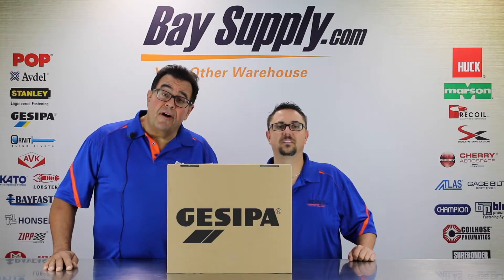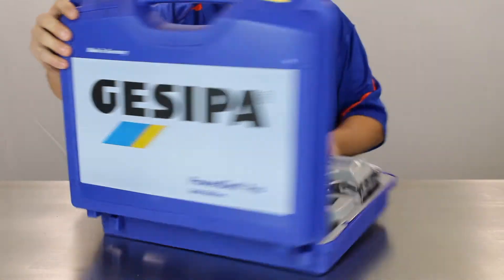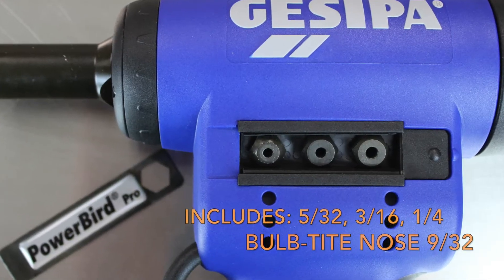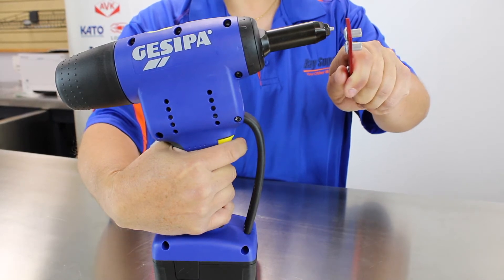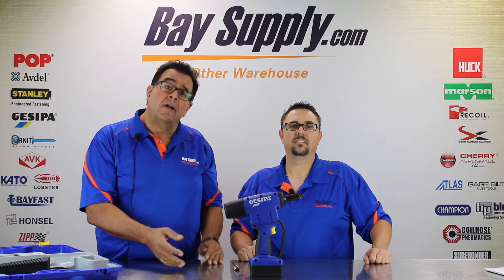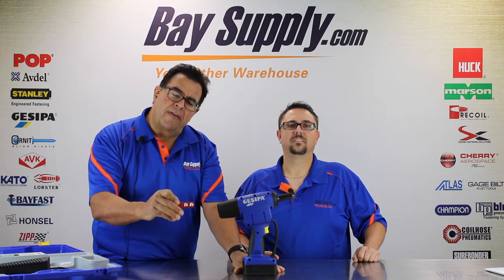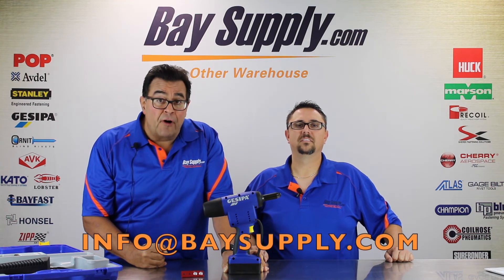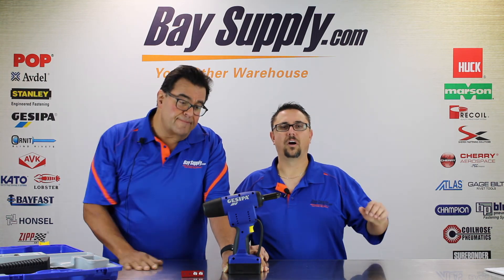Unboxing and Review: Gesipa Powerbird Pro 4400 - Cordless Riveting Tool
Gesipa Power Tool Powerbird Pro Gold 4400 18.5V Cordless Riveting Tool. The PowerBird Pro Gold 4400 (part 1457637) uses an 18.5-volt battery to deliver 20,000 N of traction power. This tool also has a spring-loaded trigger version to ensure a tight fastening.

Length: 10.98" (279mm)
Manufacturer Part#: 7300003
Height: 11.42" (290mm)
Traction Power: 4,496 lbs (20,000 N)
Stroke: 0.984" (25.00mm)
Work Capacity: All / 3/16"-1/4"
Operating Voltage: 18.5 Volt
Battery Charger: 100-240 V/50-60 Hz
Battery: 18.5 V Li-Ion/2.1Ah
Weight with Battery: 4.41lbs (2.00kg)